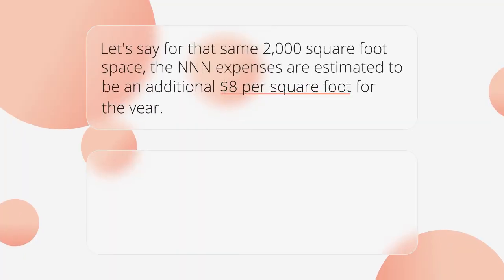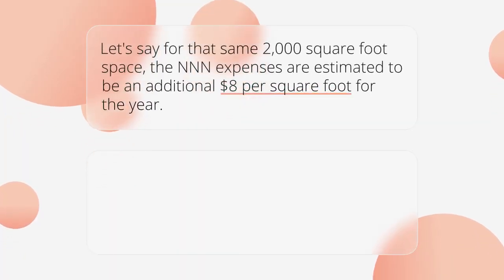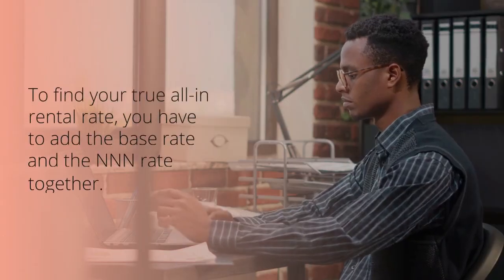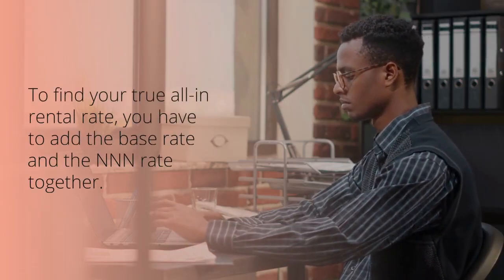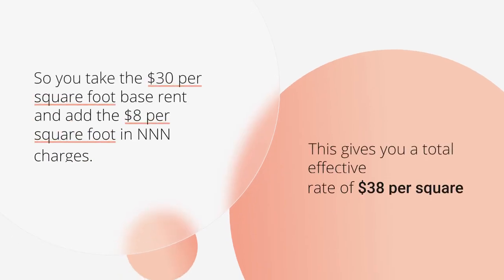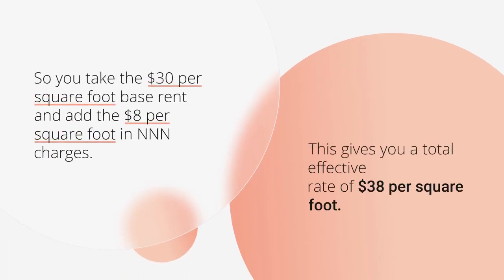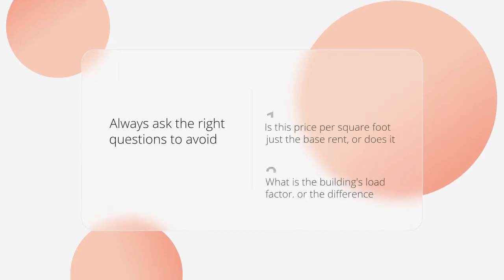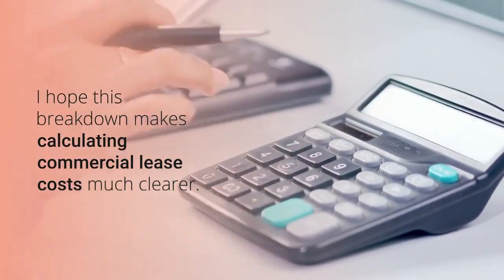How To Calculate Price Per Square Foot Commercial Lease?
Calculating the price per square foot (PSF) for a commercial lease is straightforward: divide the total annual rent by the total rentable square footage. For instance, if a property costs $60,000 per year and measures 2,500 square feet, the PSF is $24 ($60,000 / 2,500 sq ft). If the rent is quoted monthly, multiply it by 12 to get the annual figure before dividing by the square footage. For example, $5,000/month x 12 = $60,000 annually. It's crucial to understand what's included in this PSF. A "Gross Lease" PSF typically covers base rent, property taxes, insurance, and common area maintenance (CAM). In contrast, a "Net Lease" (N, NN, or NNN) PSF usually represents only the base rent, with the tenant paying additional operating expenses separately. Always clarify the lease type to accurately compare PSF figures and understand your full financial commitment.